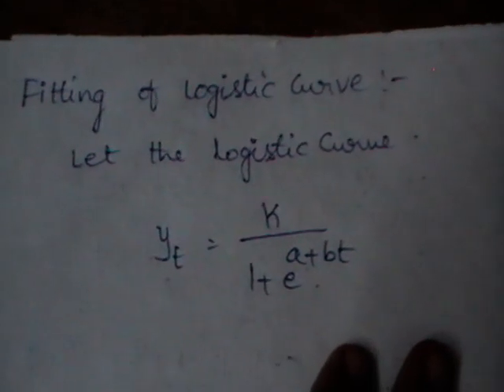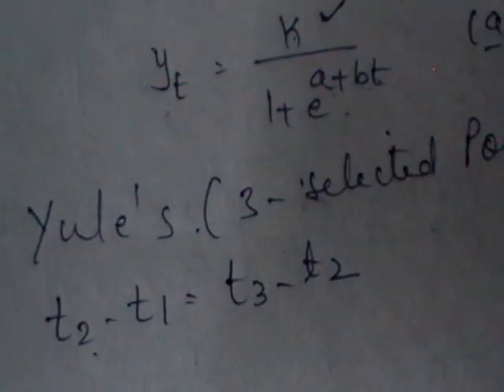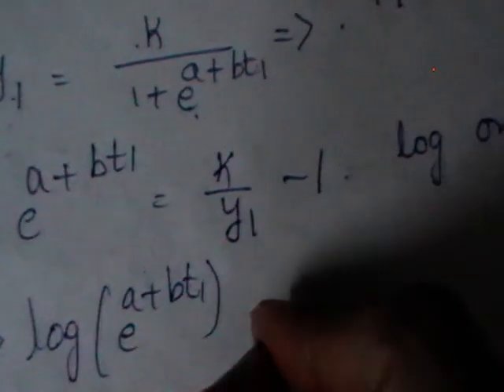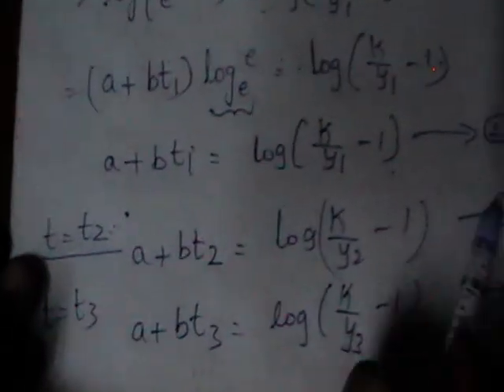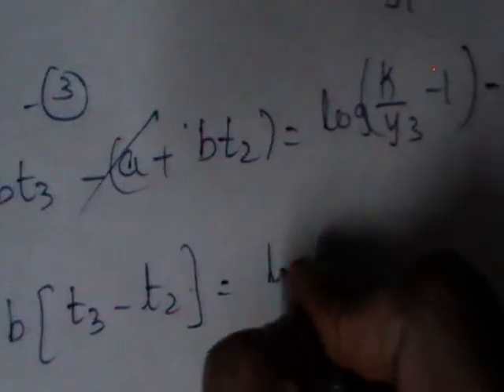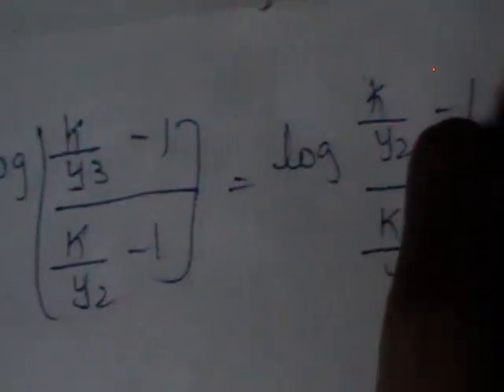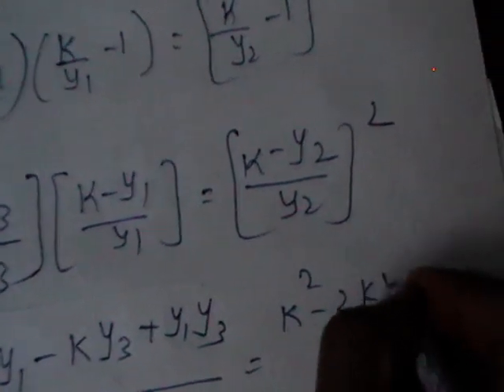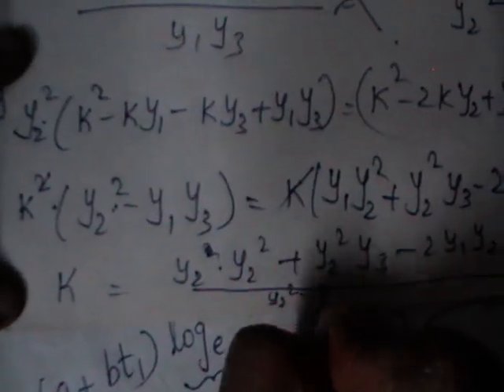Time Series Fitting of Growth Curves 3 of 4